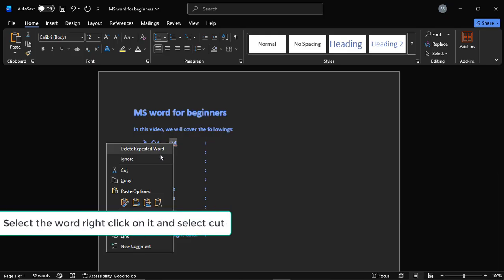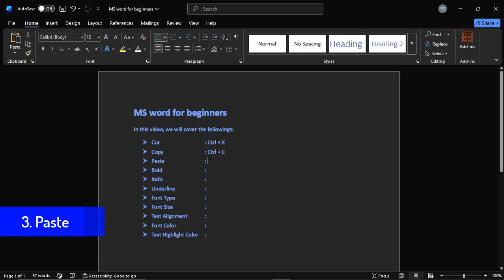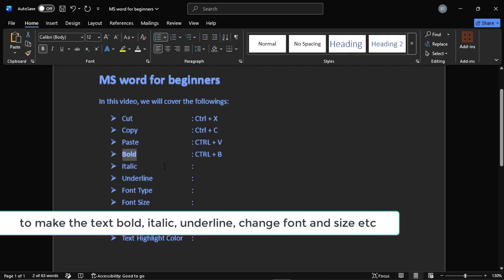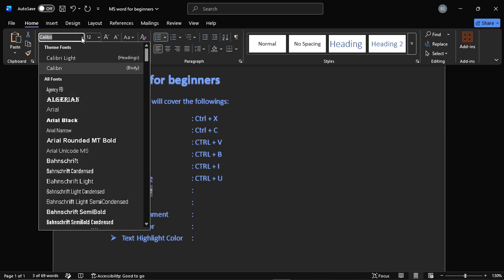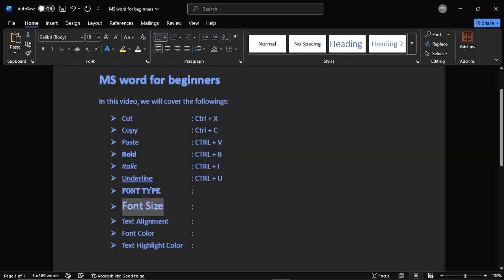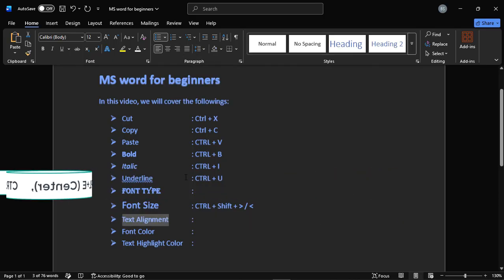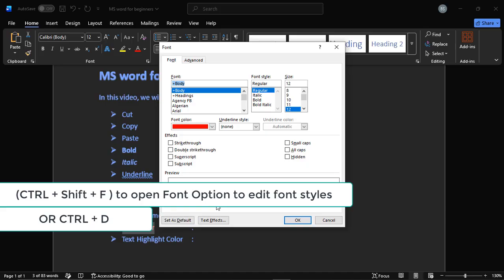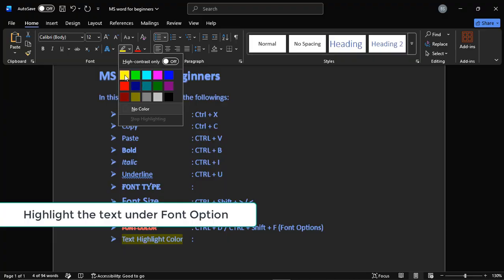MS Word Basics for Beginners: Font Formatting & Shortcuts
Master the essential font formatting tools in Microsoft Word! In this step-by-step tutorial, you'll learn how to navigate the Font section on the Ribbon and use time-saving keyboard shortcuts to speed up your document creation.

What you'll learn in this video:

Basic text formatting (Bold, Italic, Underline)

Changing font styles, sizes, and colors

How to cut, copy and paste texts

Text alignment options (Left, Center, Right)

Must-know keyboard shortcuts to boost productivity

MS Word Basics for Beginners

⏱️ Timestamps:
0:00 - Introduction
0:38 - Cut
1:06 - Copy
1:24 - Paste
1:46 - Bold
2:13 - Italic
2:30 - Underline
2:51 - Font Type
3:14 - Font Size
3:54 - Text Alignments
4:29 - Italic
5:23 - Highlight Text